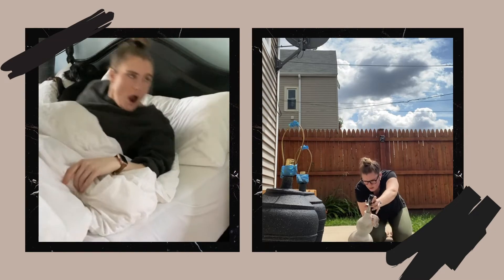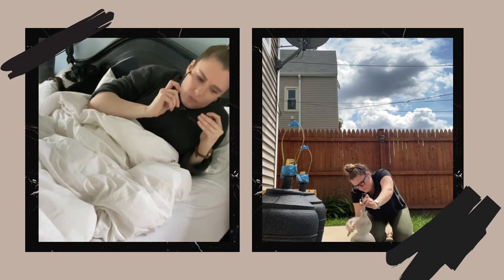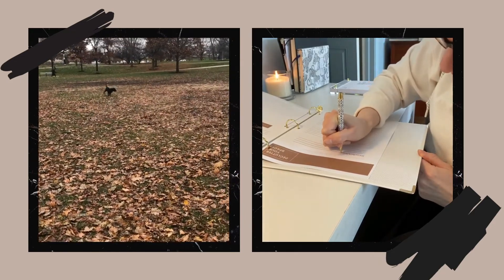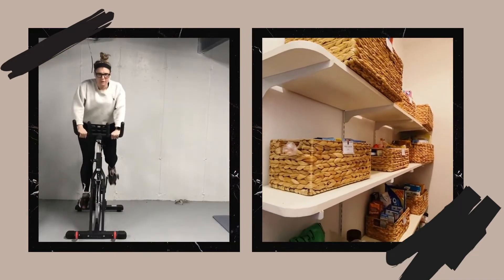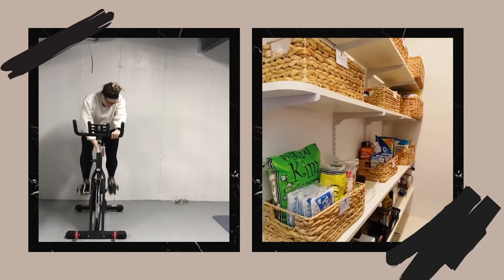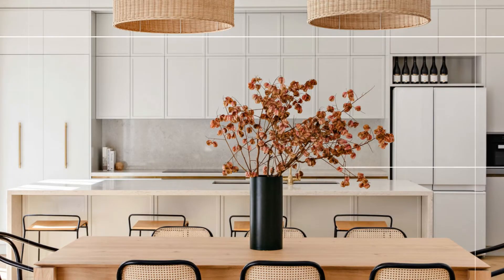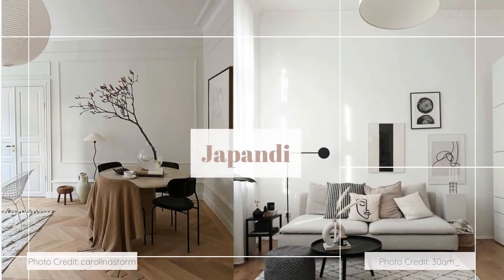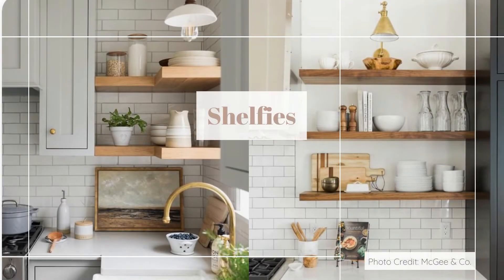Top 5 Interior Design Trends 2021 | 3 Interior Design Styles that are OUT in 2021!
Do you want to know the best interiors design trends 2021? Are you decorating your house and want to stay on trend for the future? Check out the 5 top interior design trends and 3 styles that are going away in 2021!

PS we are talking about styling shelves & design styles too!